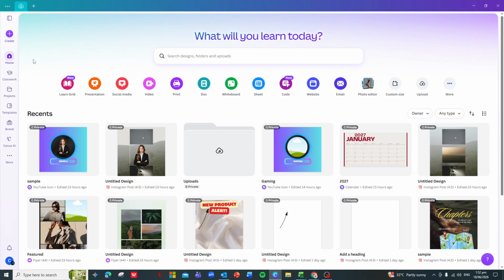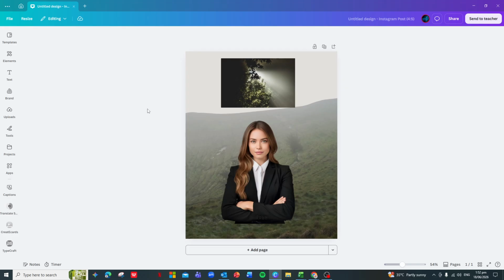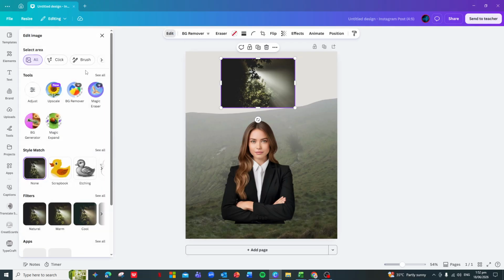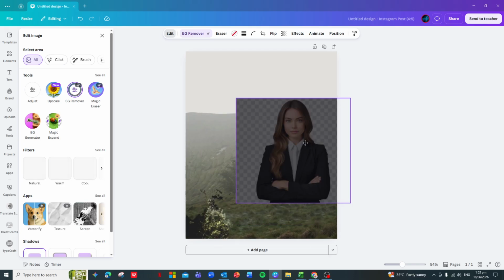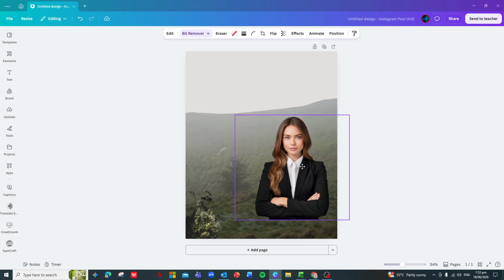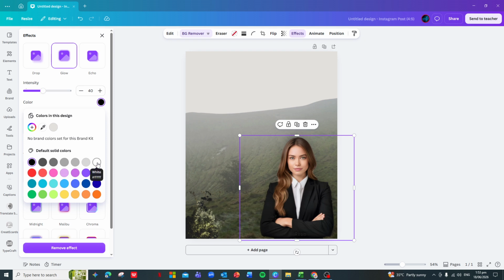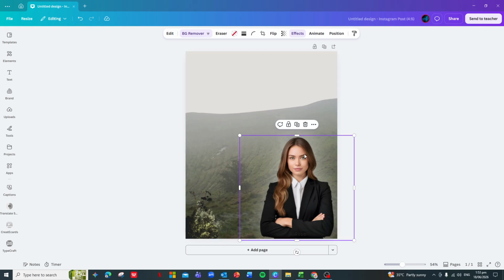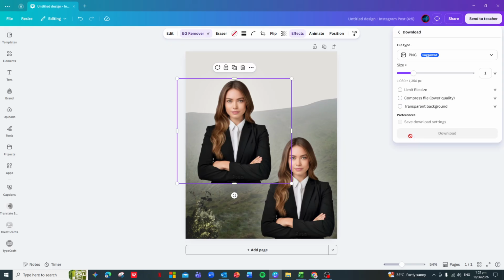How to Outline an Image in Canva (Latest Update)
How to Outline an Image in Canva

Want to outline an image in Canva? In this easy step-by-step tutorial, you’ll learn how to add an outline, border, or glow effect around images in Canva to make your designs stand out.

🖼️ In this video:
✔️ Add borders around photos and graphics
✔️ Use Canva's shadow and glow effects
✔️ Customize outline color and thickness

Perfect for content creators, students, business owners, and anyone looking to create eye-catching Canva designs!